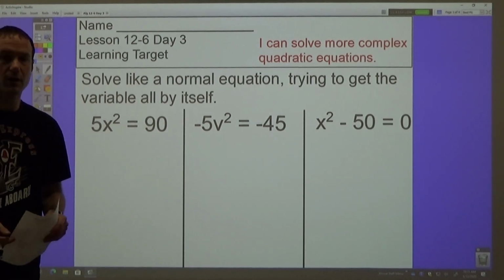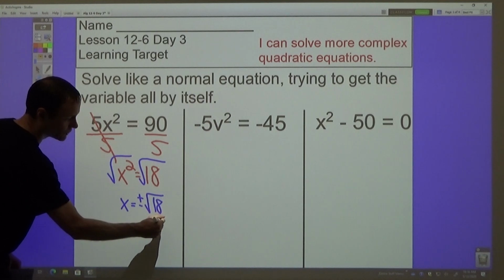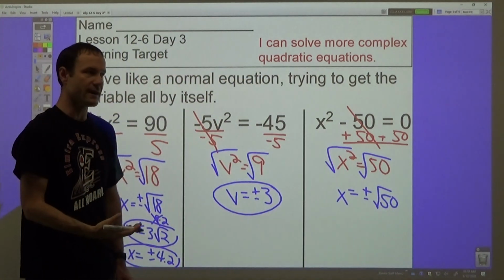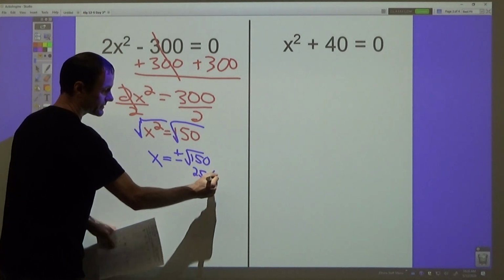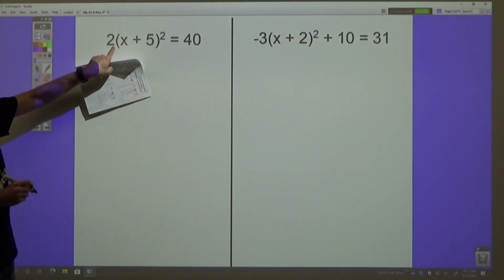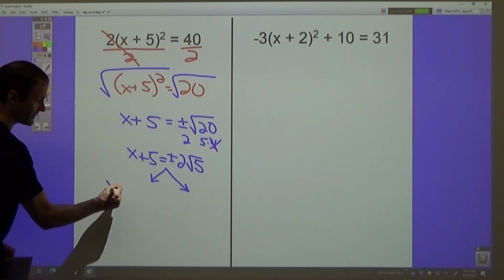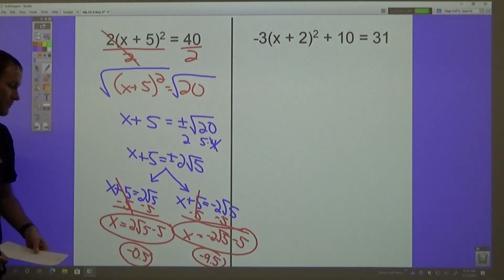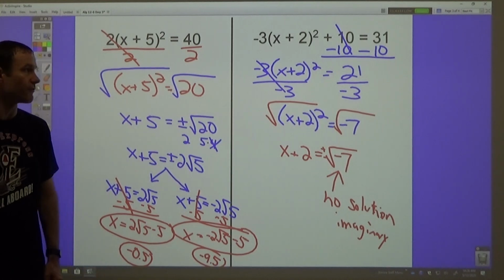Algebra 12-6 Day 3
This is the video for Algebra section 12-6 Day 3